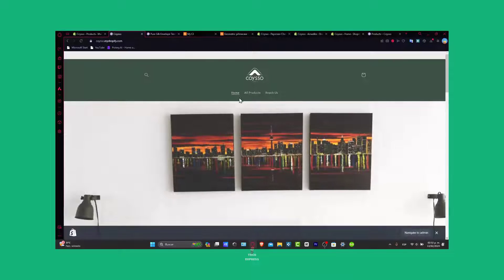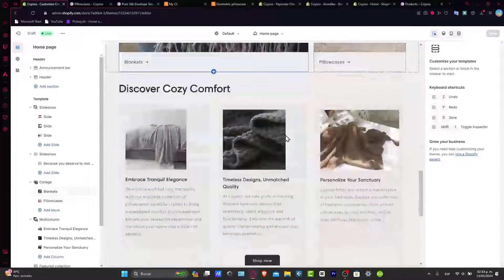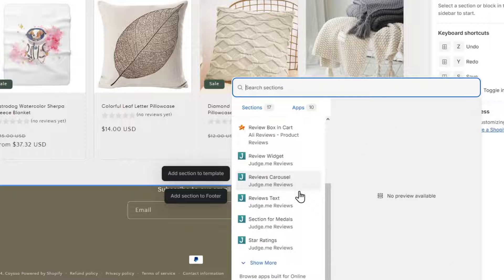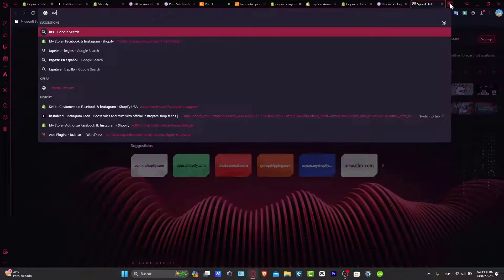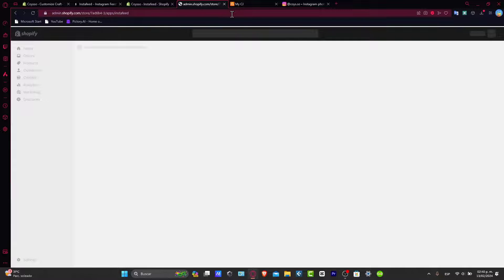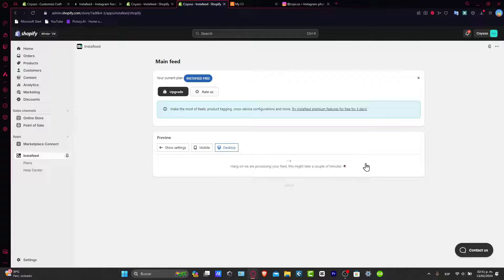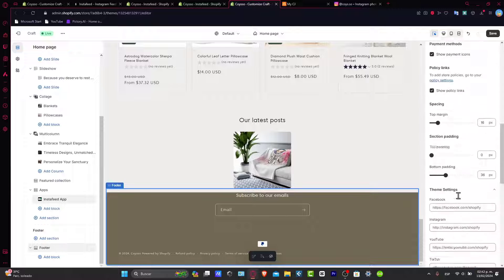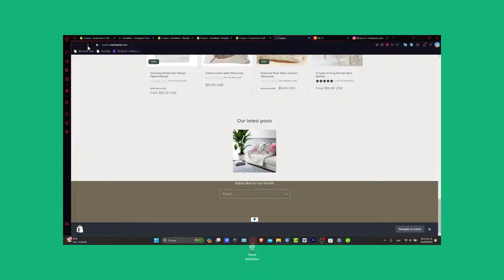How to Add Instagram Feed to Shopify Store - Full Guide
Instagram has become a powerful marketing tool for businesses, and integrating your Instagram feed into your Shopify store can greatly enhance your online presence. To add your Instagram feed to your Shopify store, first you will need to install a third-party app such as "Instafeed" or "Shoppable Instagram Gallery". These apps will guide you through the process of connecting your Instagram account to your store and customizing the display of your feed to match your brand aesthetic.

By showcasing your visually appealing Instagram content on your Shopify store, you can attract more potential customers and increase engagement with your brand. With these simple steps, you can easily add a dynamic and engaging element to your online store.